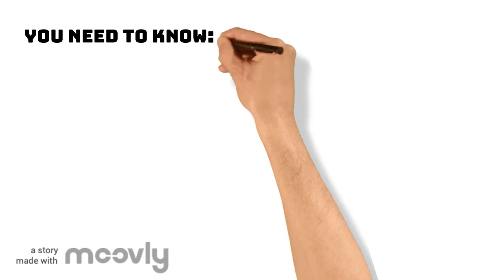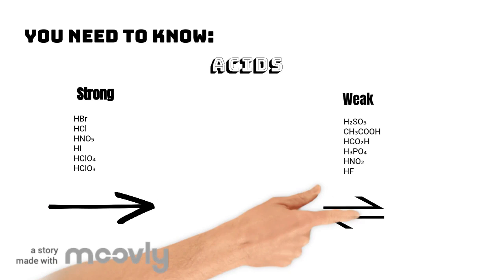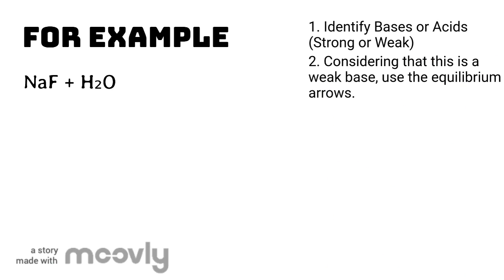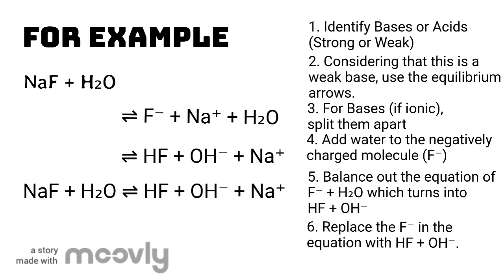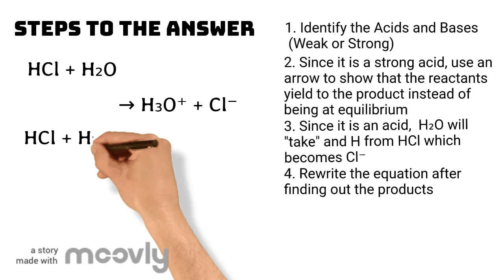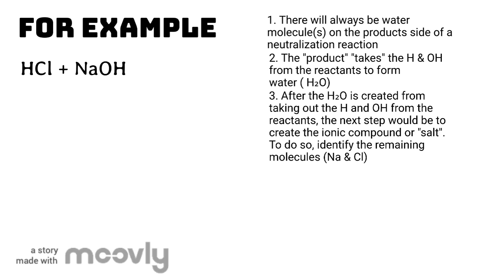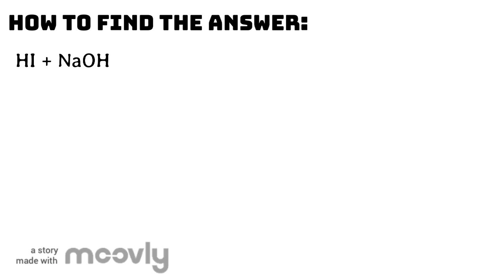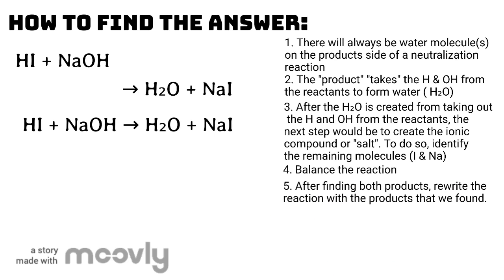ACIDS AND BASES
Chemistry